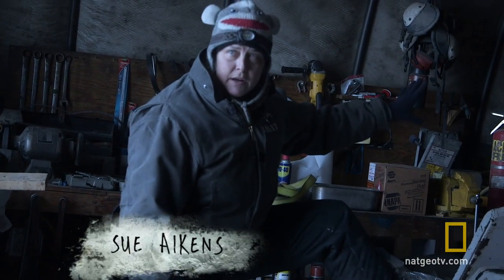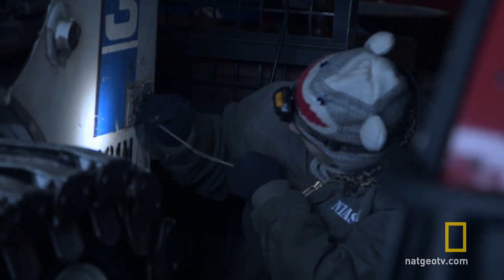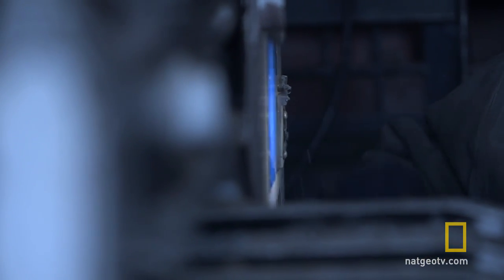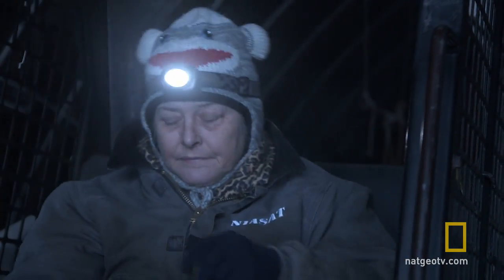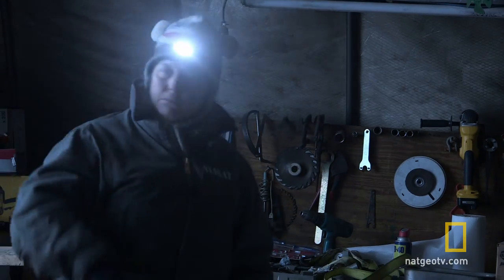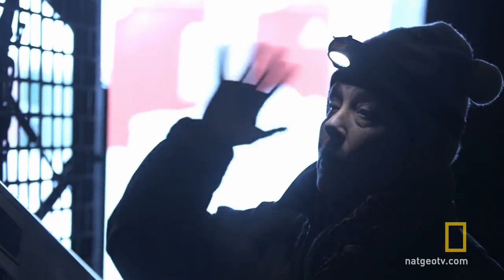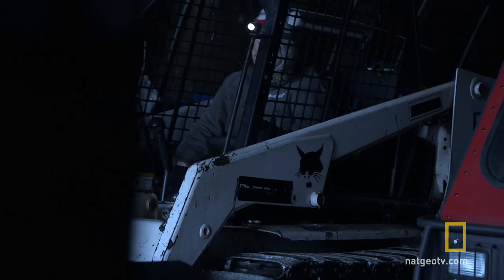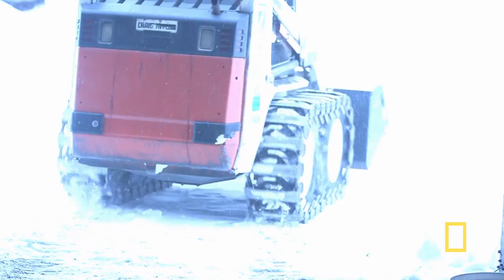Fixing the Bobcat - Deleted Scene | Life Below Zero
Sue tries to get her Bobcat working after it's broken down.
➡ LIFE BELOW ZERO AIRS TUESDAYS 9/8c.